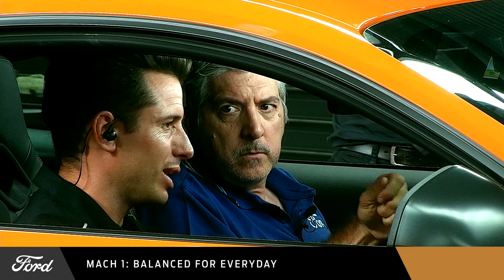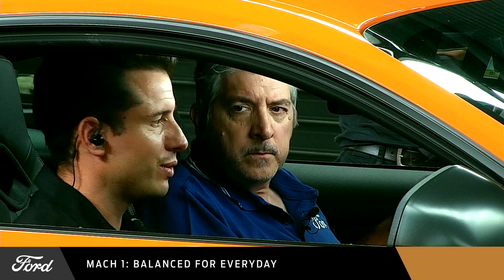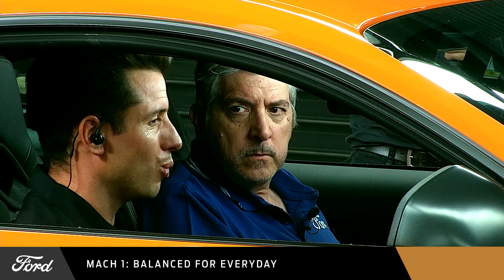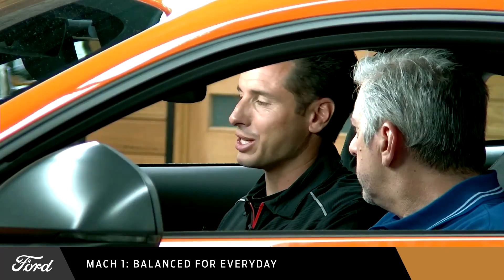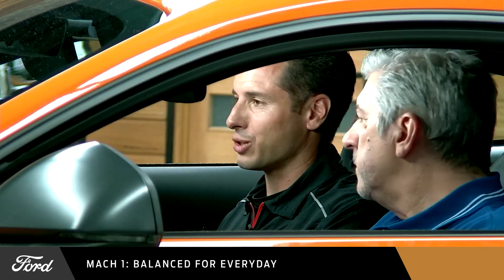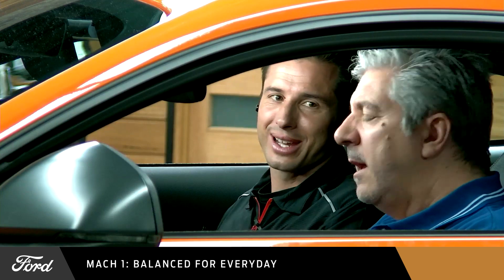2021 Ford Mustang Mach 1 road balance with Rick Kelly | Ford Australia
The legendary Mustang Mach 1 is back in Australia, and while it’s ready for the track, it’s also perfectly balanced for everyday driving! Join Supercars star Rick Kelly and Ford product specialist Mike Element as they check out the features that make the Mach 1 so much fun to drive on a race-track, yet also perfect for driving down to the shops.

Discover more about the 2021 Mustang Mach 1’s road/track balance